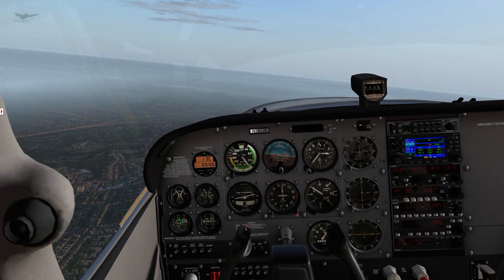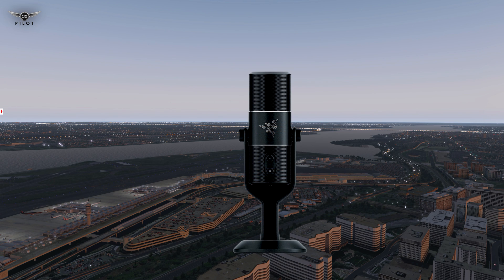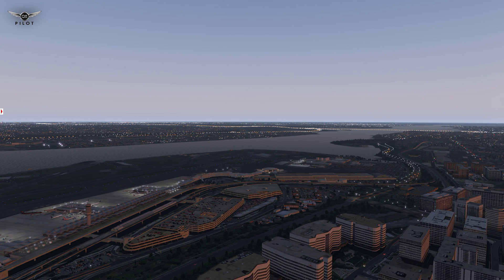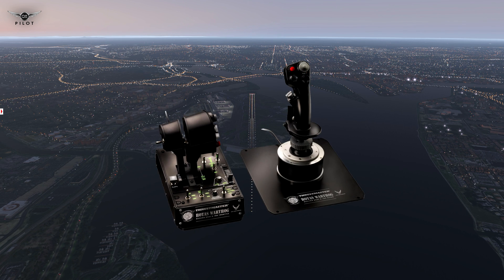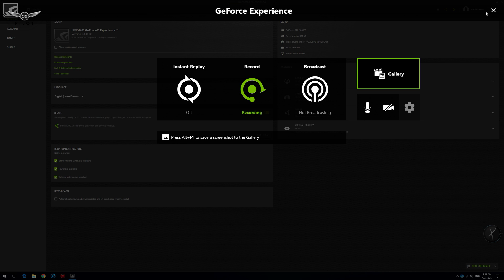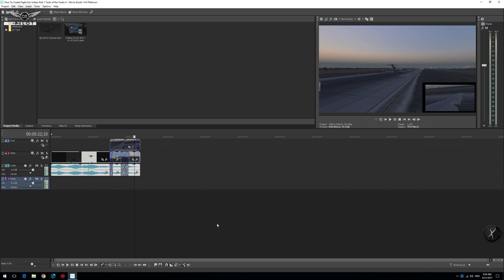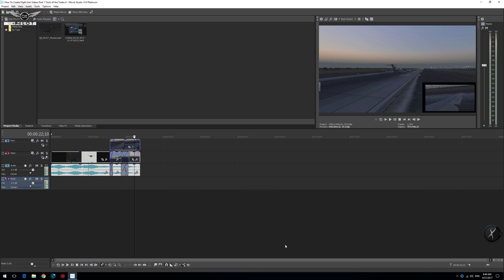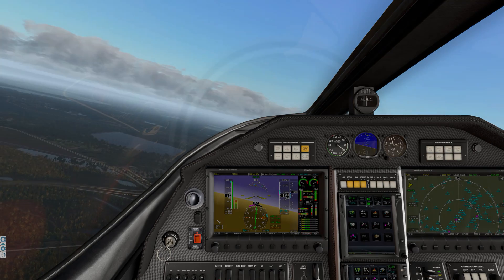How To Create Flight Simulation Videos | Episode 1 | Tools of the Trade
As many of you are interested in the making of flight simulation videos, I will take you behind the scenes to show you the process I follow to create both X-Plane and Prepar3D videos.

Razer Siren
Magix Vegas Movie Studio
ShadowPlay
Adobe Photoshop